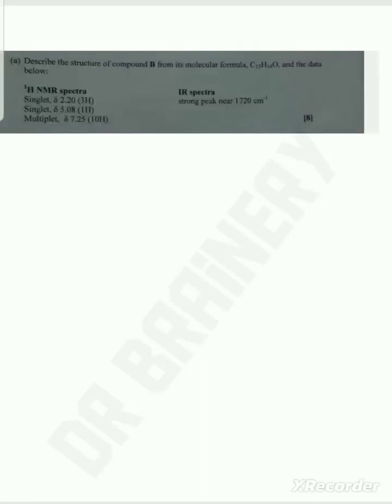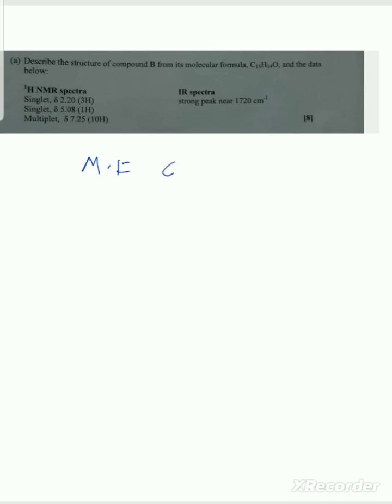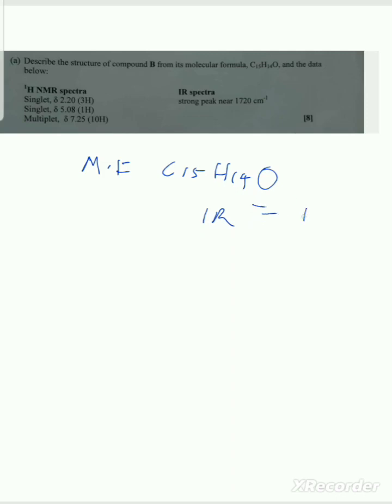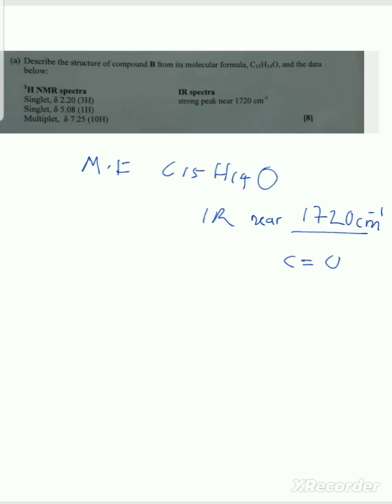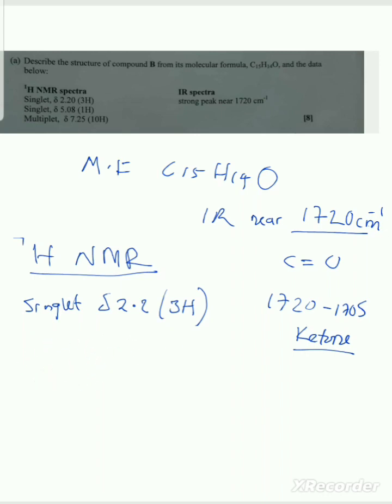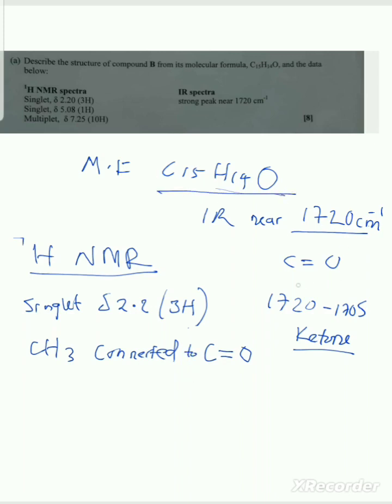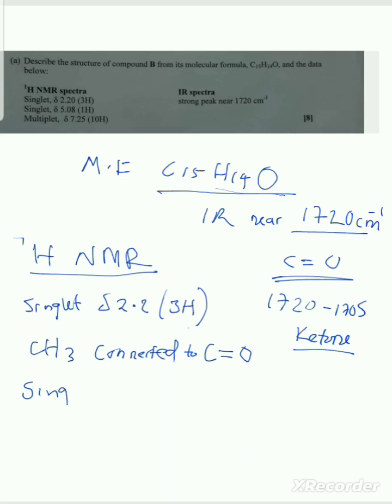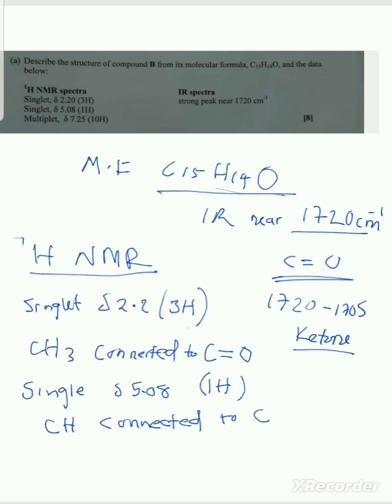(Unit 3) IR and 'H NMR Spectroscopy 2019 test 2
Together we can pharm#2